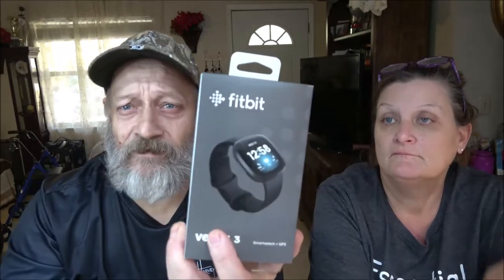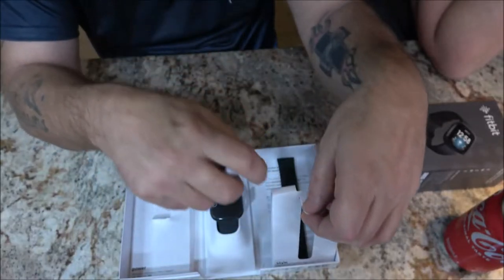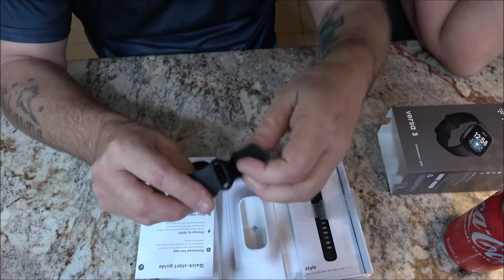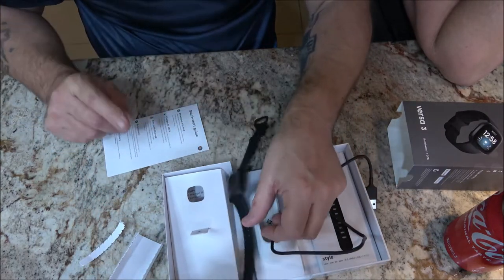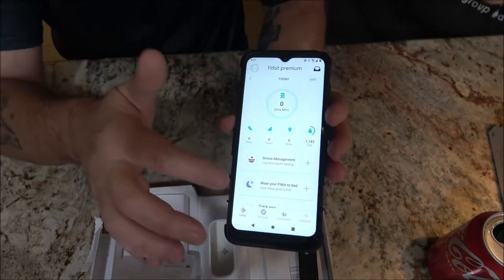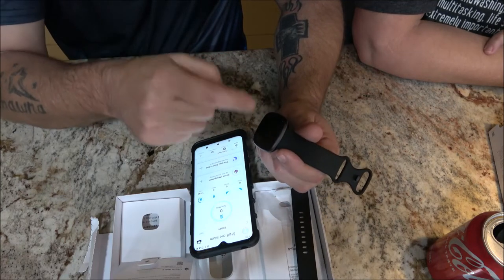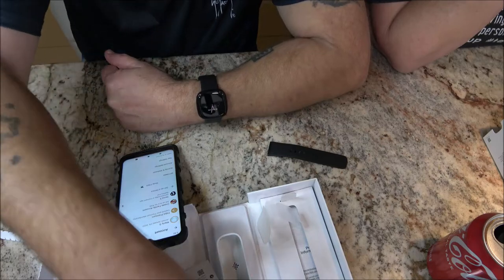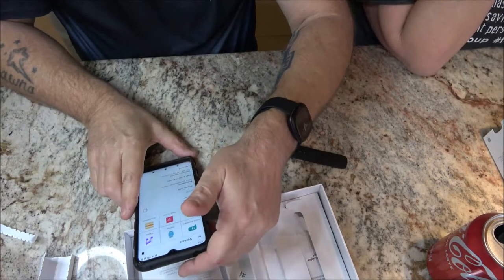Fitbit Smartwatch/GPS Quick Review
I know this is not a very in depth review but I will keep you updated as time goes on.